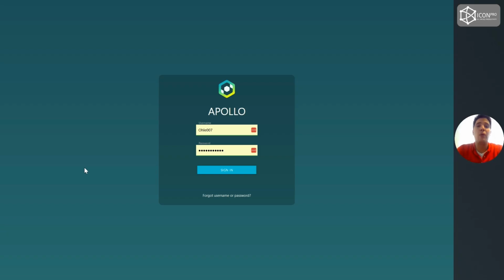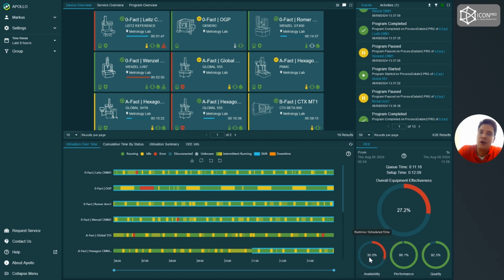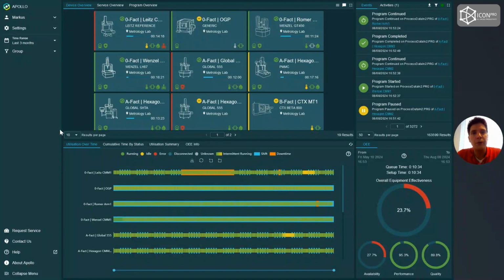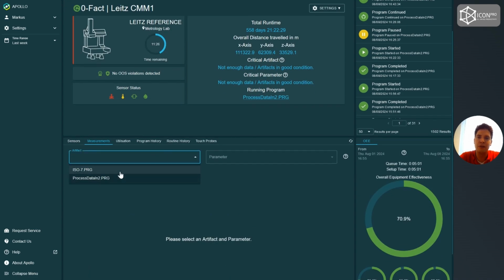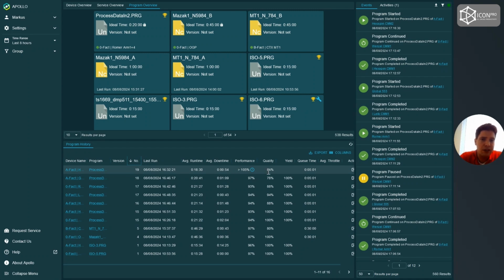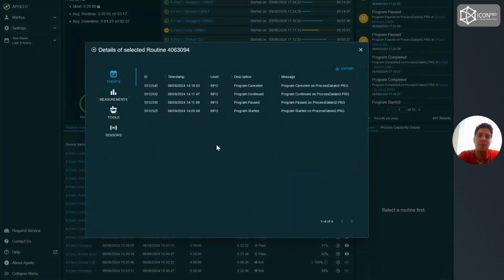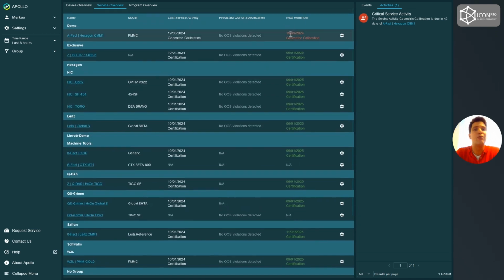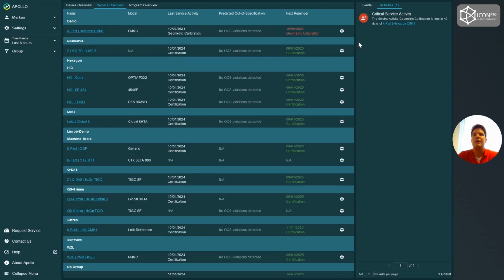Predictive Maintenance & Condition Monitoring with IconPro Apollo Software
Explore how Apollo software enhances predictive maintenance and condition monitoring. Learn with our CEO Markus Ohlenforst how it optimizes equipment reliability and operational efficiency through advanced analytics.

00:00 Introduction
06:10 How to monitor and analyze machine health & effectiveness?
10:23 How to monitor and analyze machine program operations?
16:28 How to manage, plan and execute necessary machine service activities?